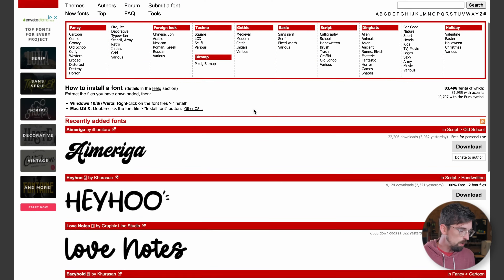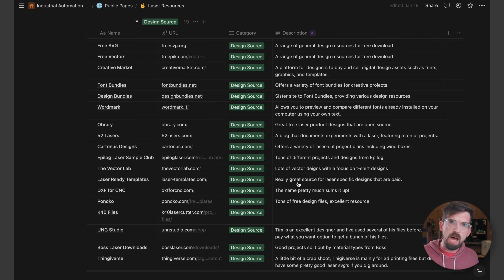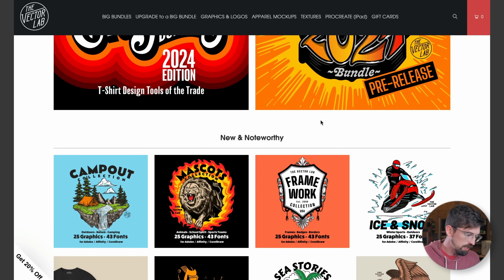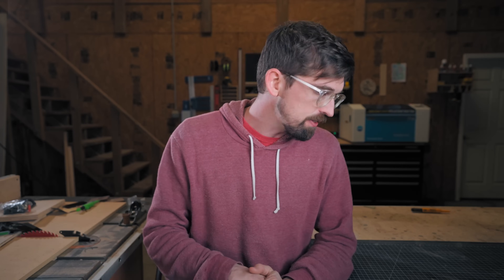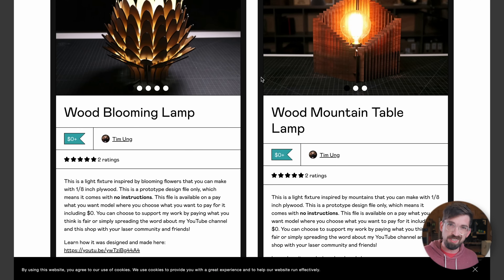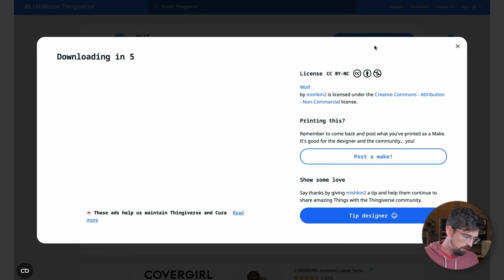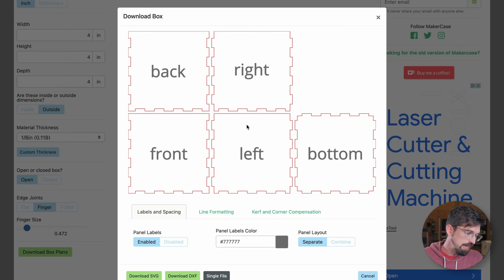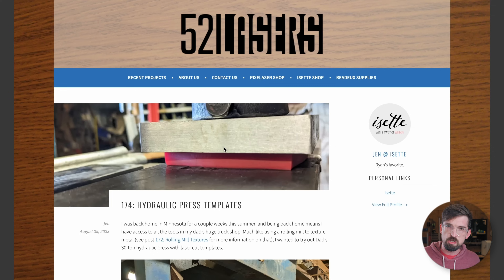My Favorite Laser Design Resources (Free and Paid!)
Lasers are great, but figuring out the designs to use with them can be hard.  Here are my favorite free and paid resources to get everything from fronts, vectors, graphics and even entire projects!